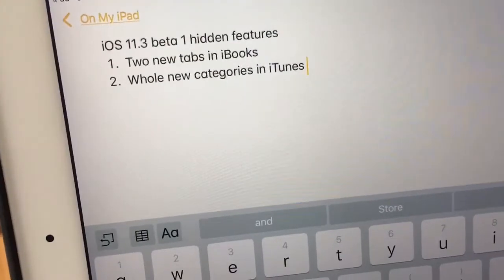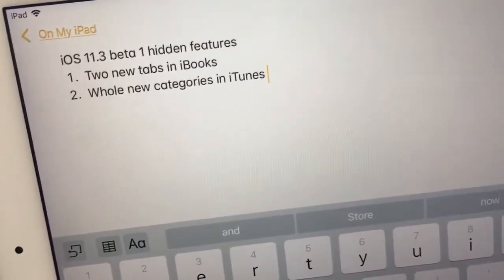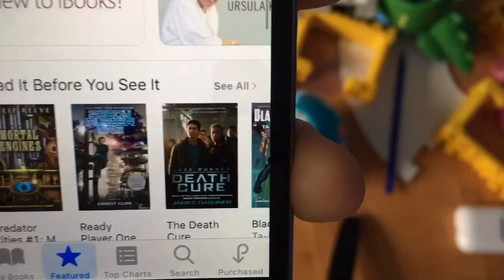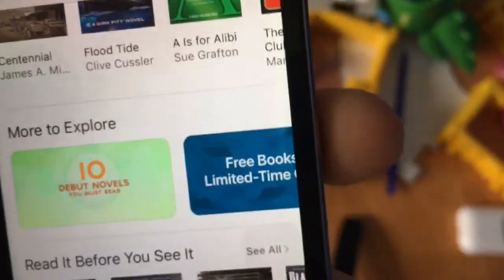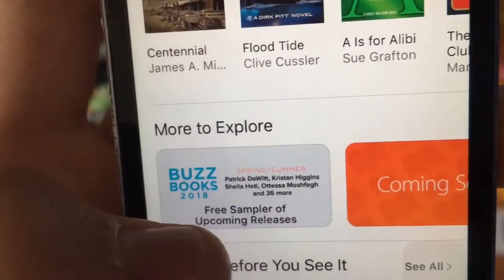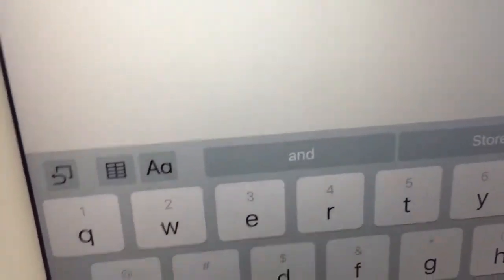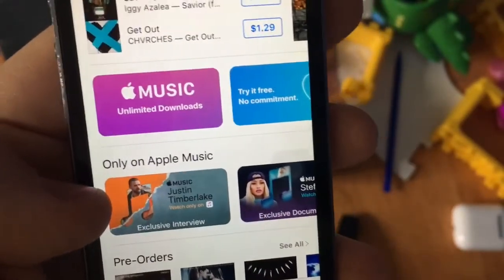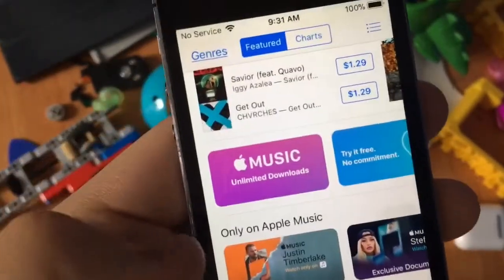2 more hidden features in iOS 11.3 beta 1